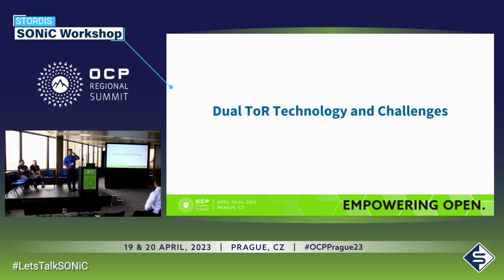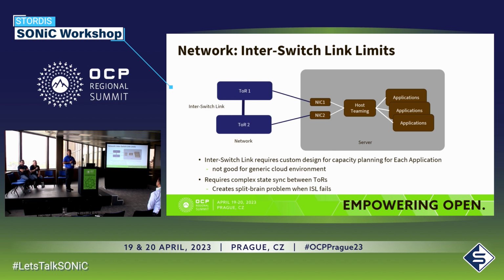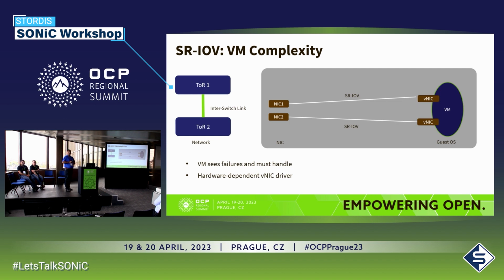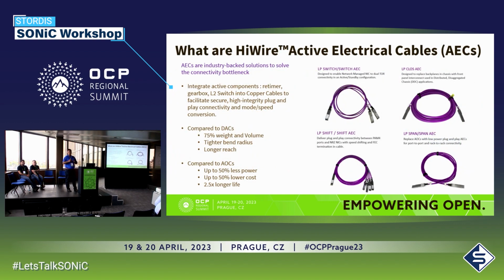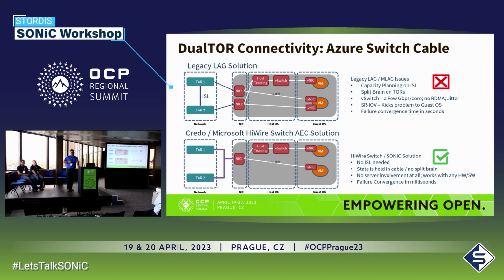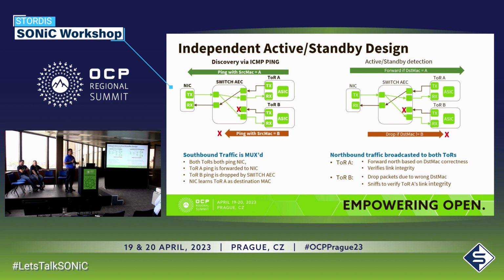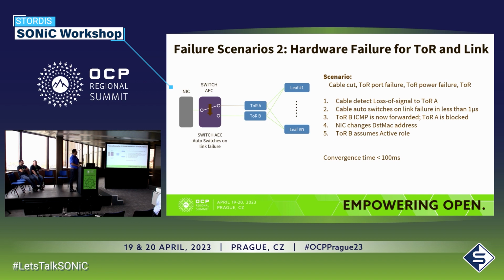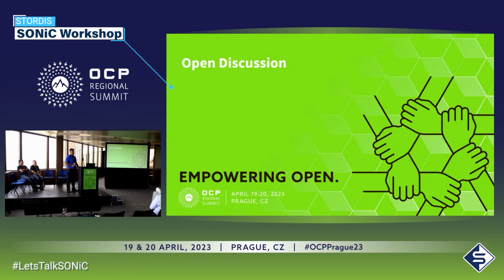Increasing Network Reliability with Credo HiWire SWITCH AEC and SONiC | STORDIS SONiC Workshop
🔥 Join us for the SONiC workshop, organized by STORDIS during the OCP Regional Summit in Prague in April 2023! 🔥 In this insightful session, 👨‍💼Ameet Suri, Head of AEC Products at Credo, presents increasing network reliability with Credo HiWire SWITCH AEC and SONiC.

➡️Dual ToR Technology and Challenges
➡️A New Approach: HiWire™ SWITCH AEC +SONiC Dual TOR Management Container
➡️Failure Scenarios
➡️SONiC Support for HiWire SWITCH AEC

⏳ TIMESTAMPS
00:11 Introduction
00:20 Dual ToR Technology and Challenges
00:27 Top of Rack Switch: Single Point of Failure for a Rack
01:24 Classic Solution: Multi-Chassis LAG with Dual Uplink
01:51 Network: Inter-Switch Link Limits
02:38 HyperVisor: Performance Limit
03:38 SR-IOV: VM Complexity
04:09 vSwitch Offloading: Vendor Specific
04:33 The Solution Space – Options to Manage Redundancy
04:54 The Solution Space – Introducing the Switch AEC
05:05 What are HiWire™Active Electrical Cables (AECs)
05:26 HiWire SWITCH AEC
05:53 A New Approach
05:55 New Solution in Collaboration with Microsoft / Azure
06:29 DualTOR Connectivity: Azure Switch Cable
06:31 New Solution in Collaboration with Microsoft / Azure
06:43 DualTOR Connectivity: Azure Switch Cable
07:17 So How does this all Work?
07:19 Switch AEC Data Plane Behavior
08:12 Independent Active/Standby Design
09:06 Failure Scenarios
10:57 SONiC Support for HiWire SWITCH AEC
11:18 Conclusions and Future Extensibility
11:40 Q&A

Don't miss out on the opportunity to gain valuable insights into increasing network reliability. Let's embark on this journey together towards a more resilient and dependable network environment!

🔥Other Sources